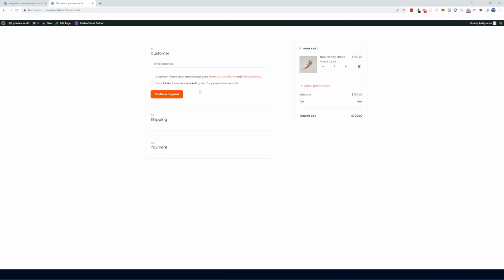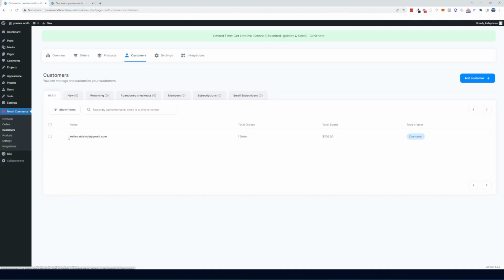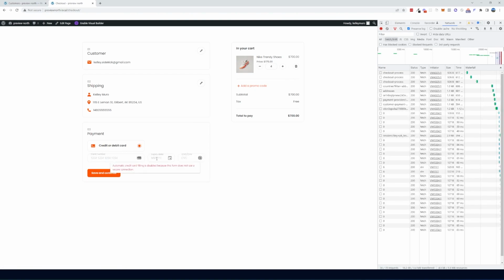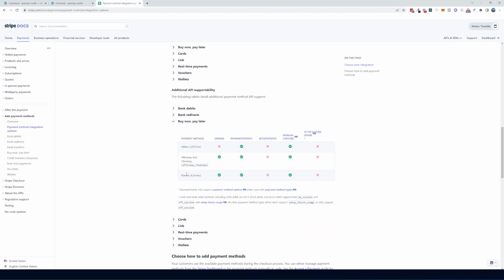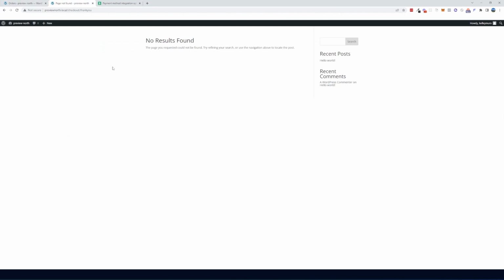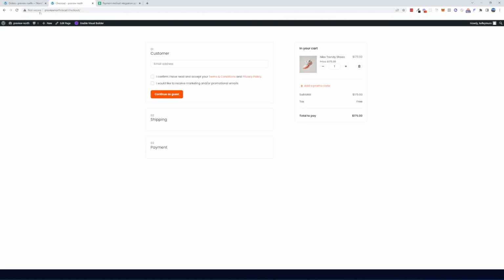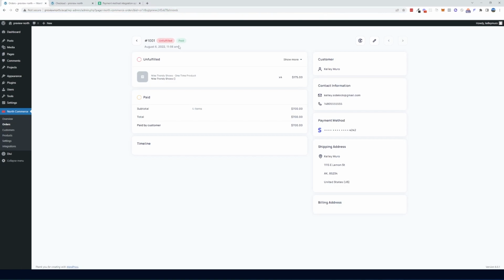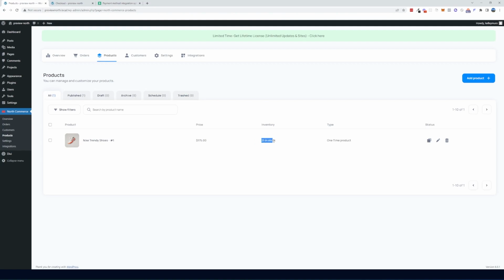North Commerce Update (Plugin Security)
In this video I explain the progress we have made with read and write security. Without making the video too long I explain some general implementations we have made so that your customer data will be safe on your WordPress database.

We have also have taken extensive measures to make sure no public user can create or overwrite any exisiting customer data, set prices or any other forbidden values. We have efficient automations and "effect" checks to confirm that the data written to your database isn't from a "bad actor" or a malicious hacker.

We are excited with this huge milestone and are very close to releasing North Commerce to you offically as a production ready ecommerce solution.

Tell friends and other people in the WordPress ecosystem! Your support helps speed up the development of North Commerce.